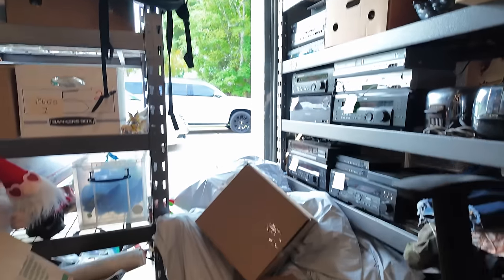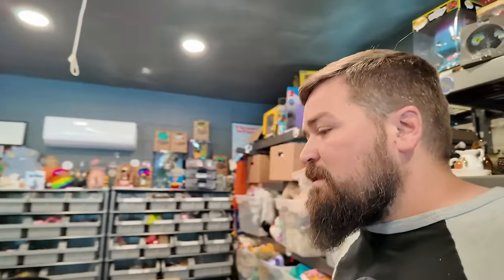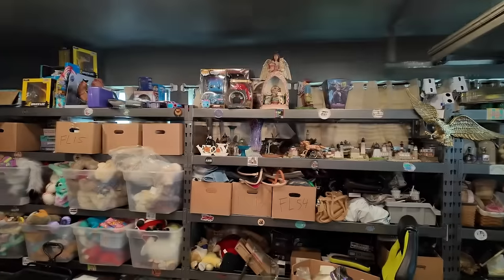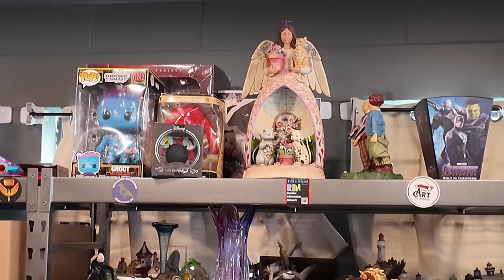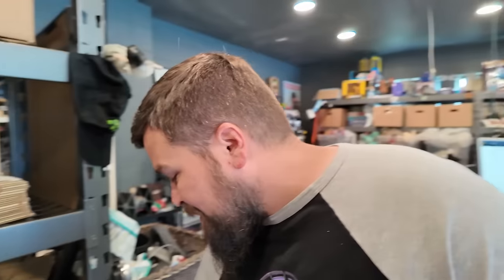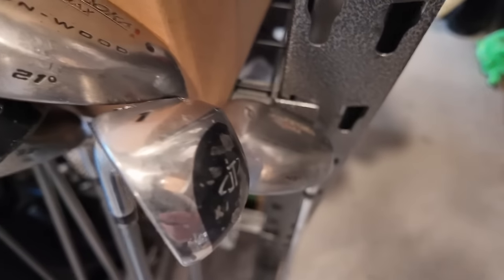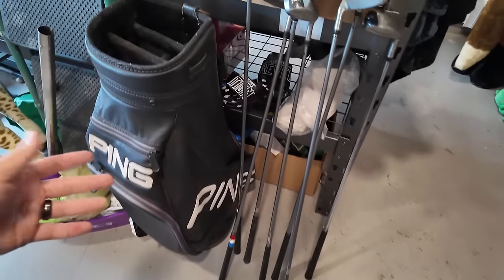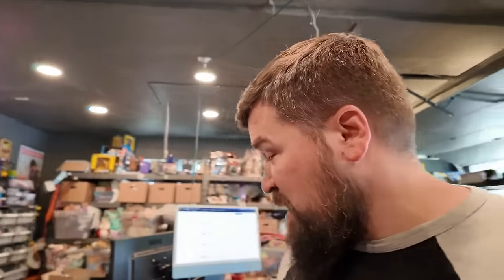This sneaky Ebay change may cost you money.....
Sign up to sell on Mercari using my link to save money